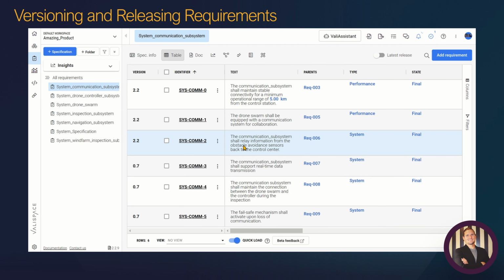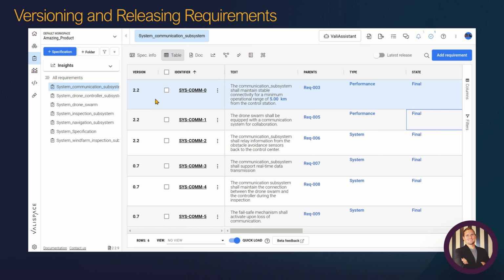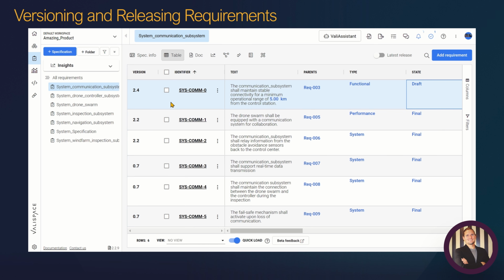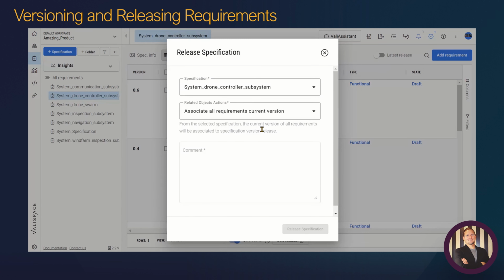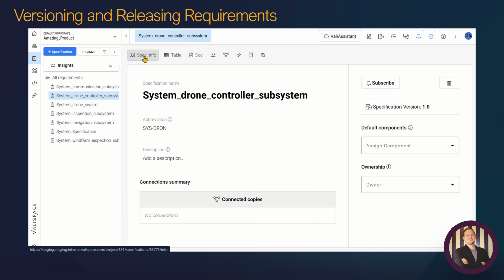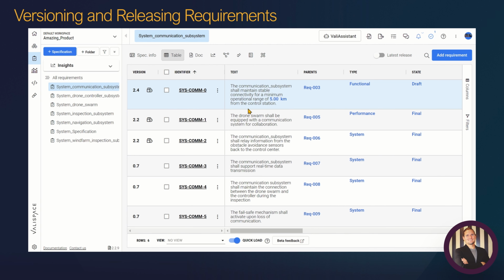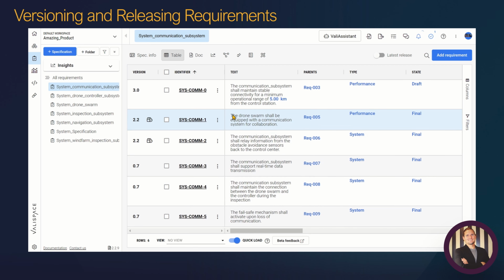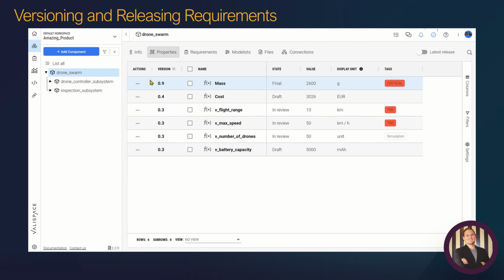Versioning and Releasing Requirements